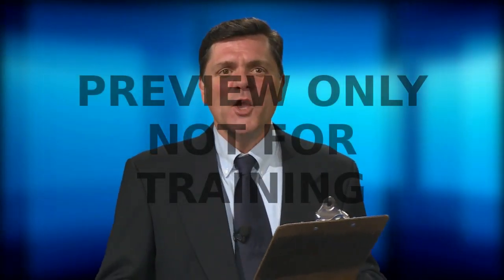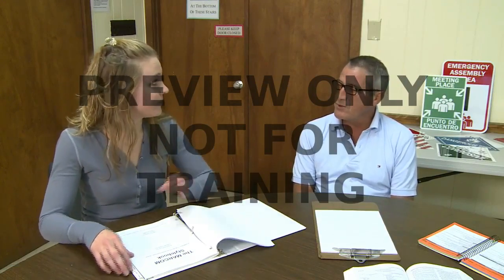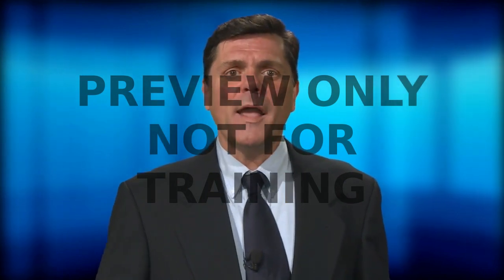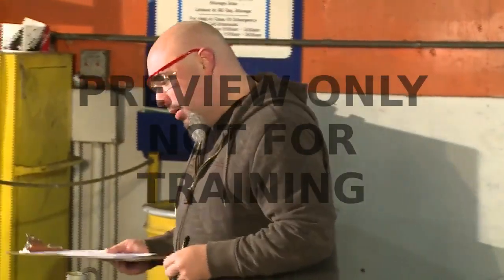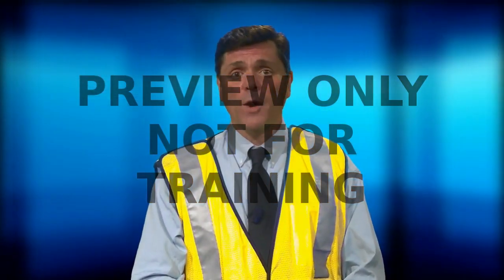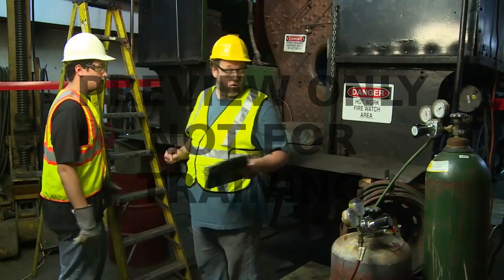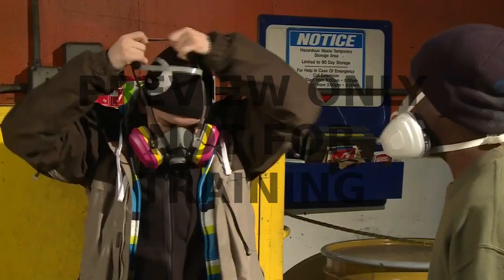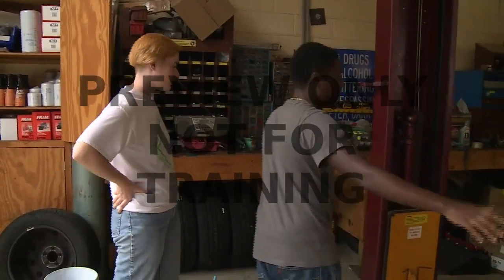HSE Audit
A safety audit is a general term used to describe an activity where a facility gathers information about one or more aspects of the workplace in order to evaluate the risk levels for health or safety issues.